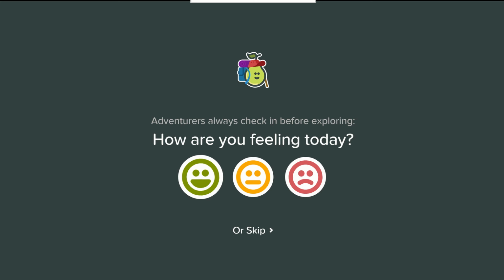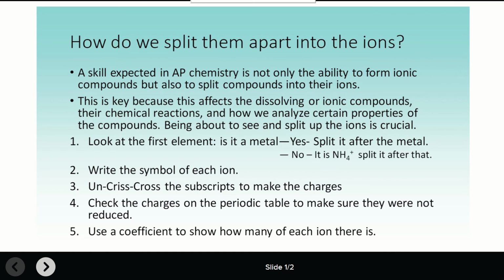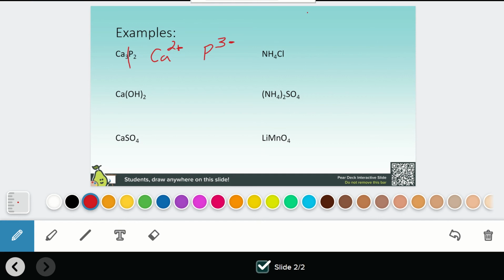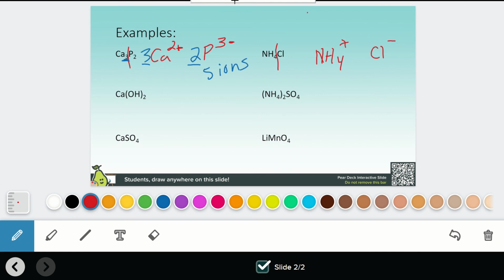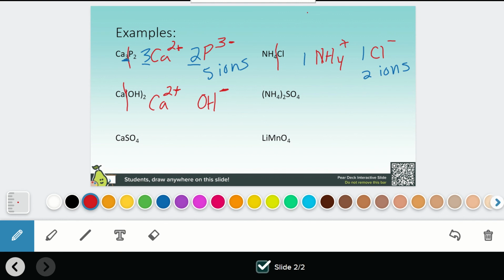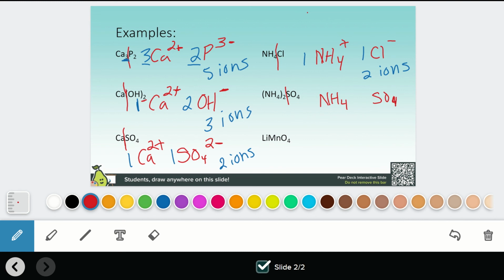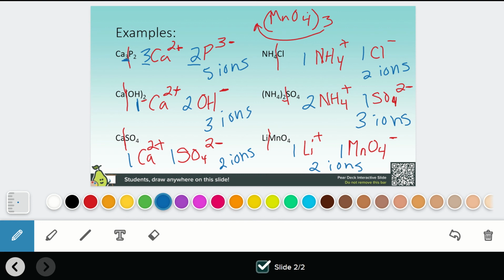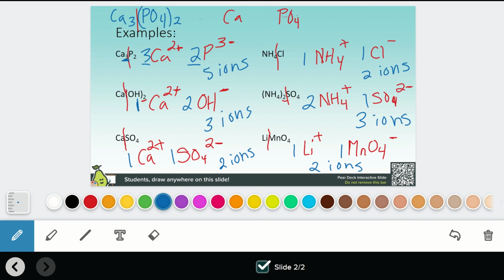Splitting Ionic Compounds